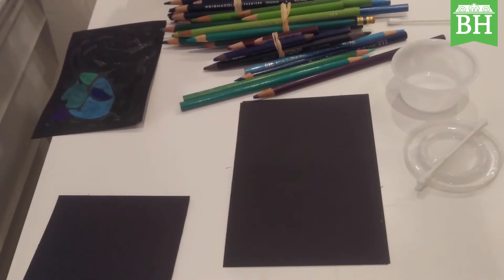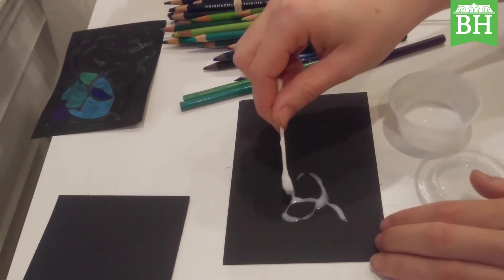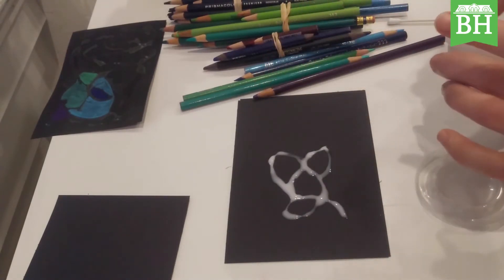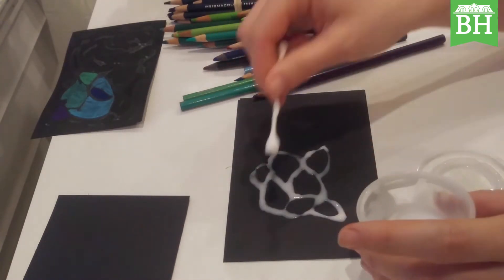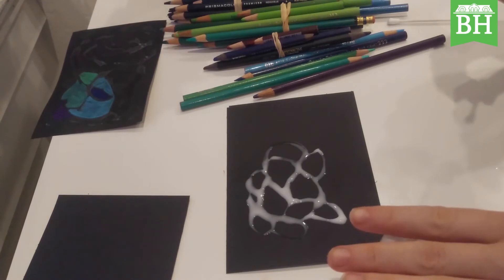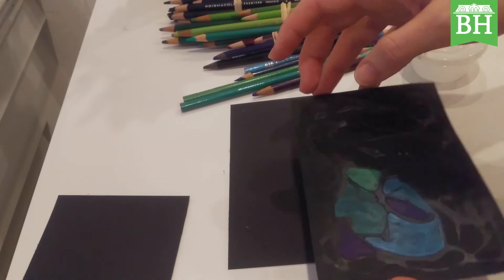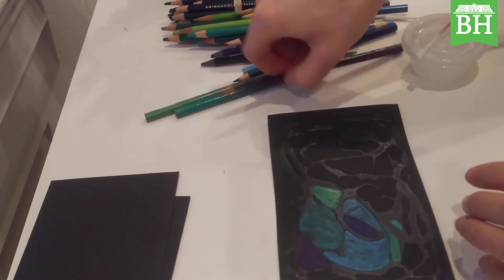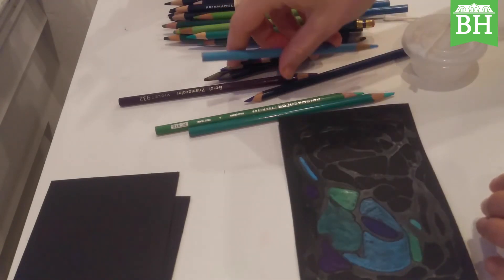Baker Hunt Glue Drawing 2020 Video 13